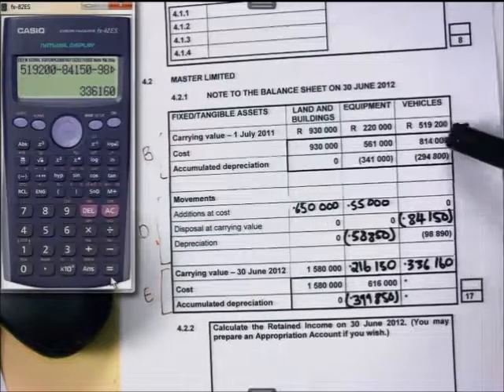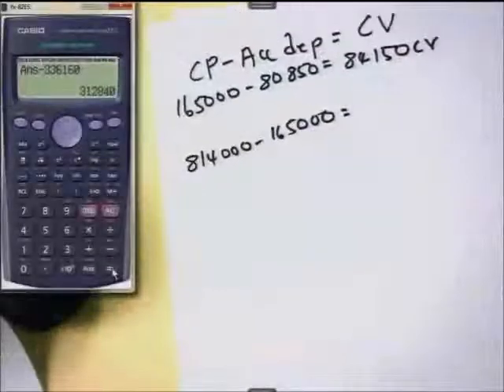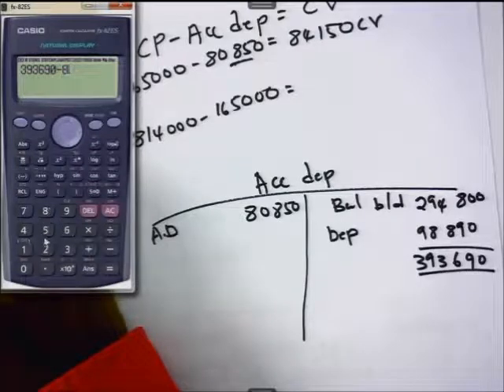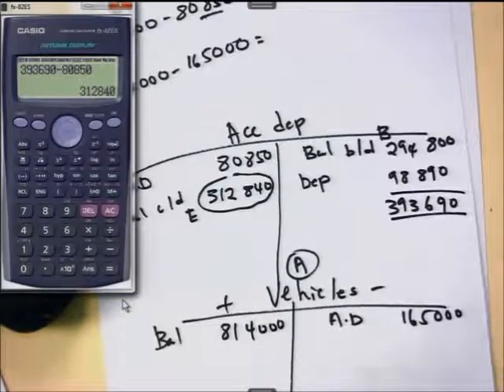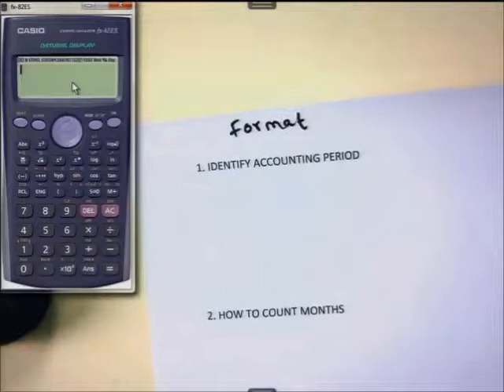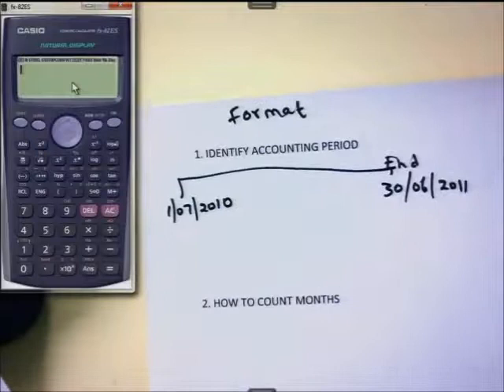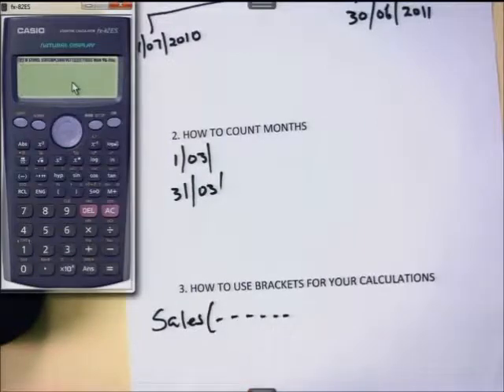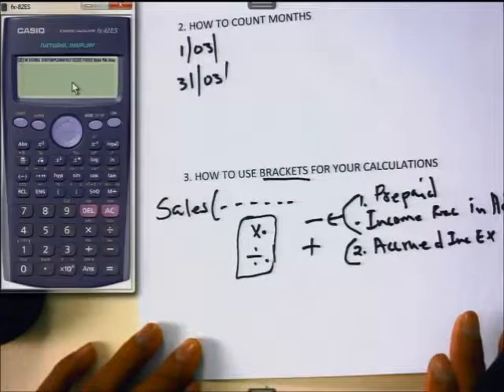1 D Acc Income Statement & Fixed Assets03